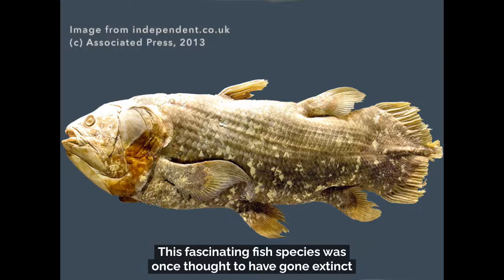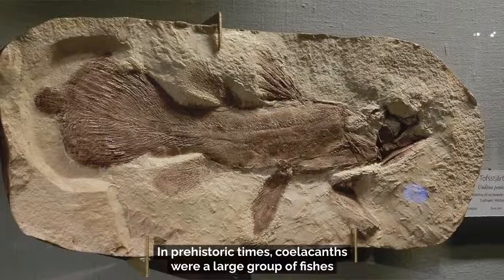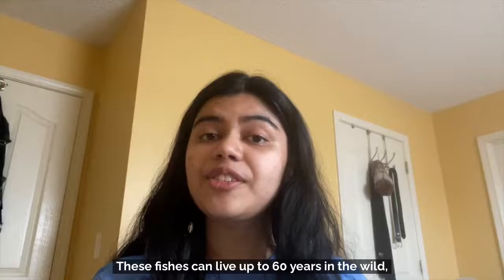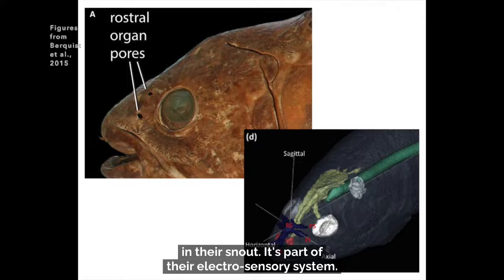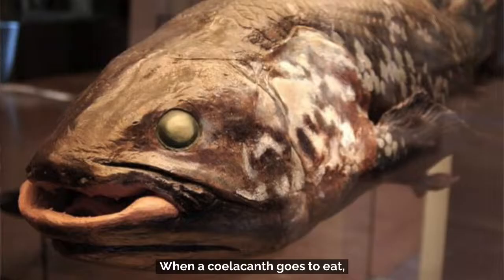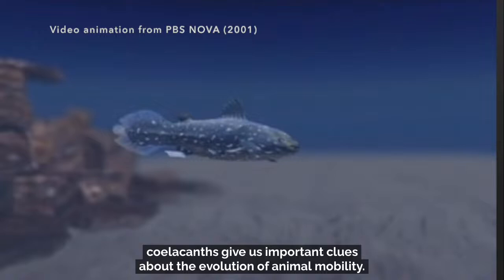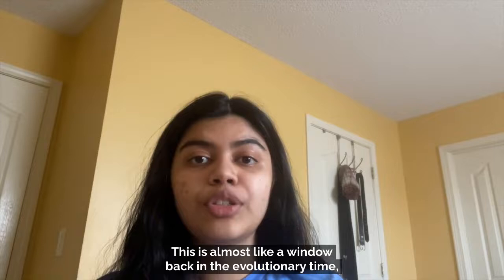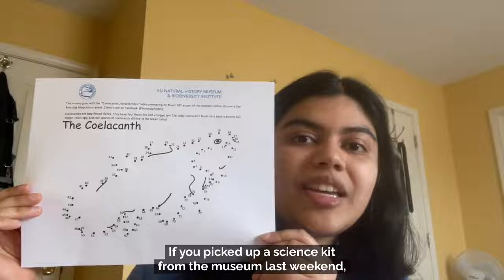Coelacanth Characteristics & Connect-the-Dots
Coelacanth fishes were once thought to have been extinct for nearly 70 million years, but in the 1930s, they were found to still be swimming in the ocean! Learn about the unique adaptations of these endangered fishes with KU graduate student and museum employee, Joy. You can also try out the coelacanth connect-the-dots activity she created especially for Discovery Day!